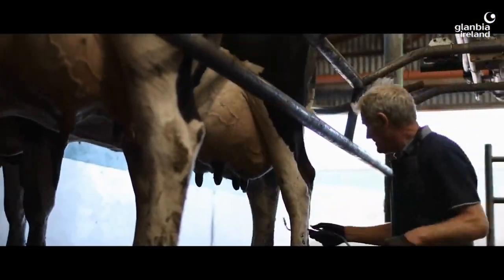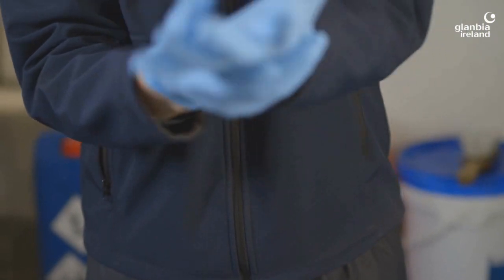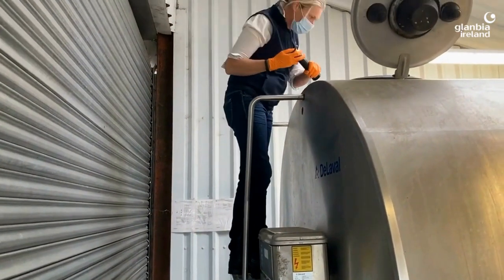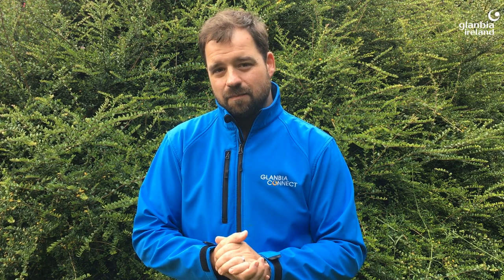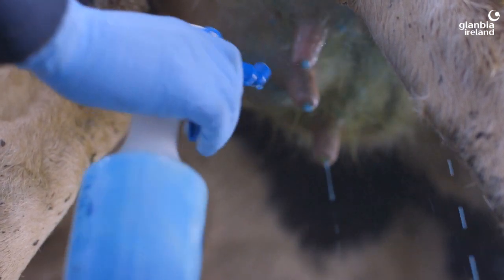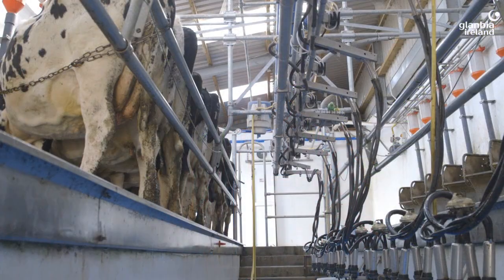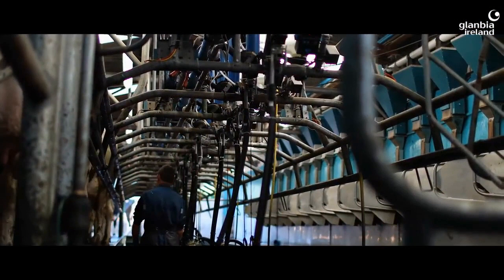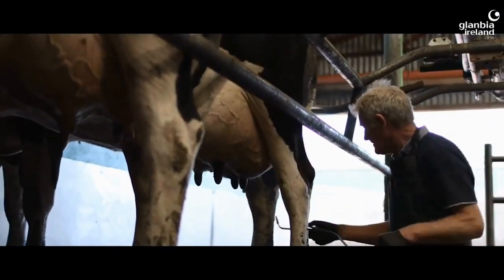Dairy Focus Vodcast episode 72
Episode 72 is here! This week our Veterinary Advisor Joris Somers proves some important information around managing cell count.